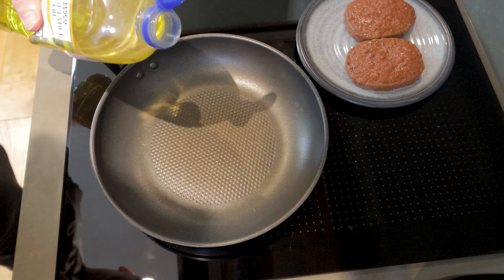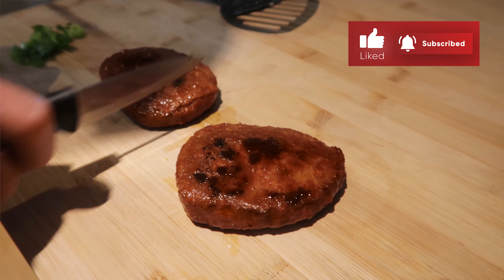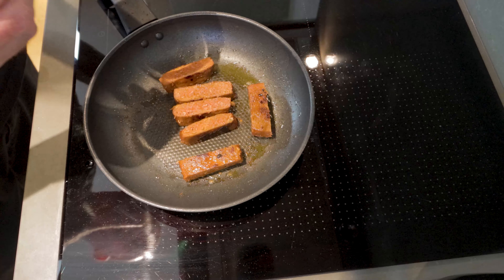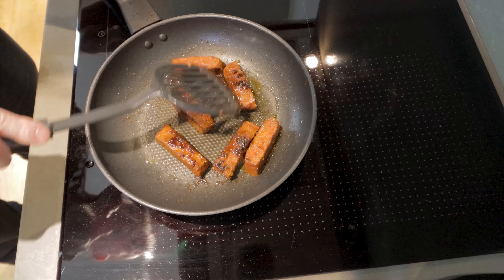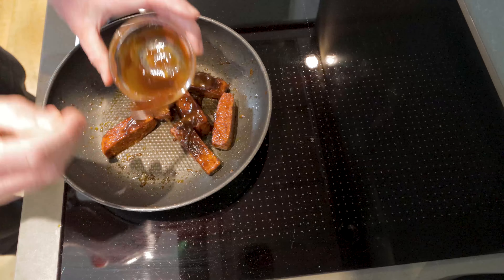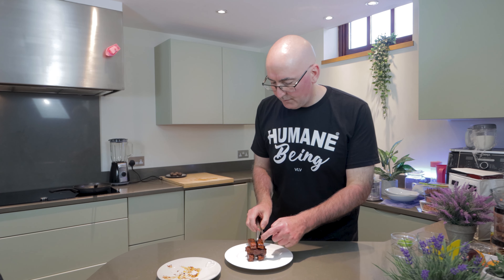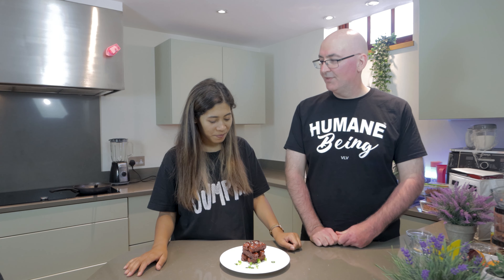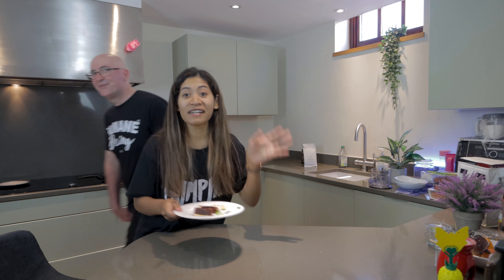Making Wagamama Vegan Ribs for £1.50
This week in the Love Vegan kitchen we are making our version of Wagamama vegan ribs. These are so easy to make and taste just like you get at Wagamama but got a lot less price. They are a perfect side to your favourite plant based dish or simple party food.

Ingredients:
Vivera Plant Steaks
Classic BBQ sauce

TT LoveVegan_Official

00:00 Intro and Ingredients
00:43 Cooking Time
05:22 Plate up
06:35 Taste Test